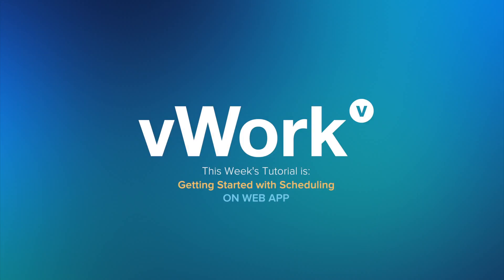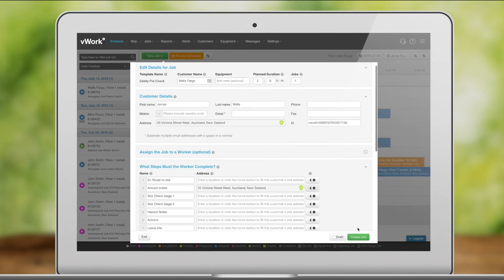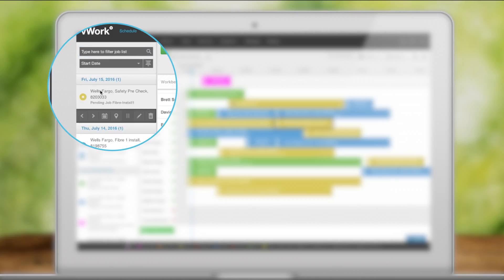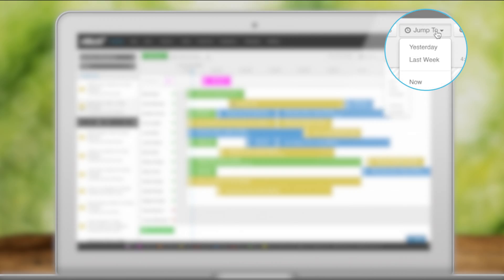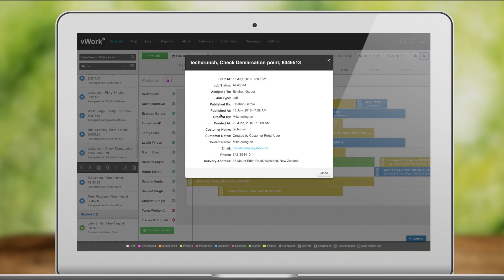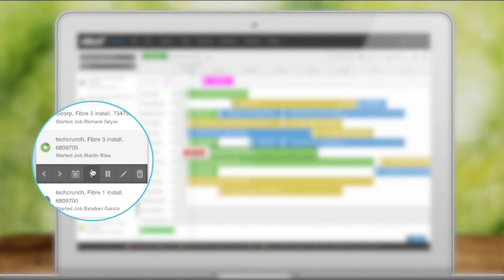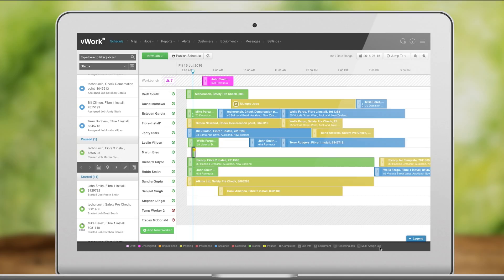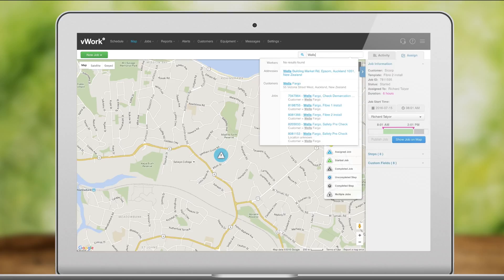Getting Started with vWork Scheduling (Tutorial)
This help video takes you through the basics of using our web app to schedule out work. We cover job creation on the schedule, drag and drop dispatching, filtering jobs, adjusting views, Job groupings and even some basics on our map page.